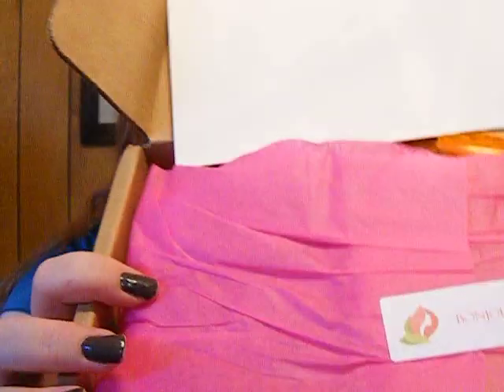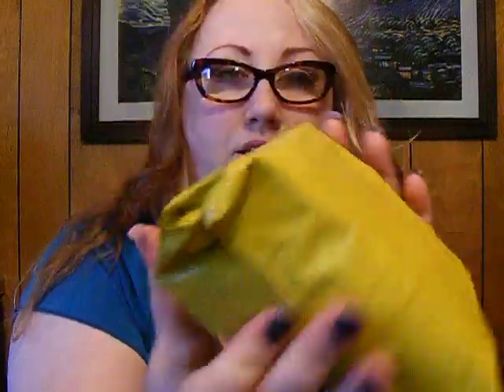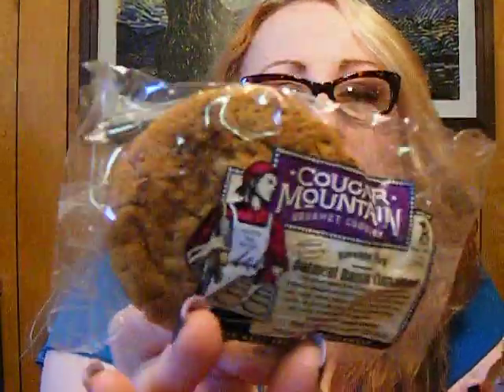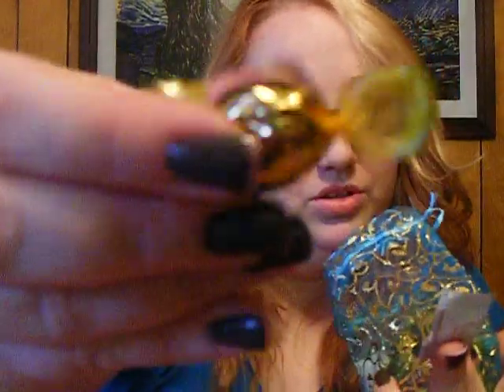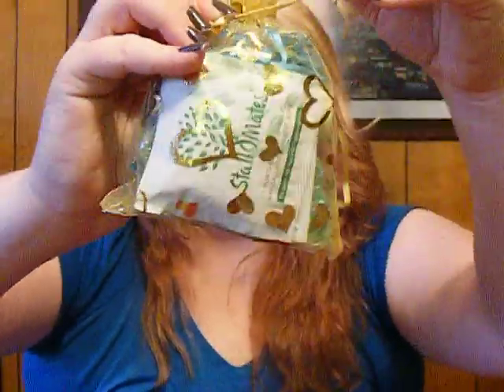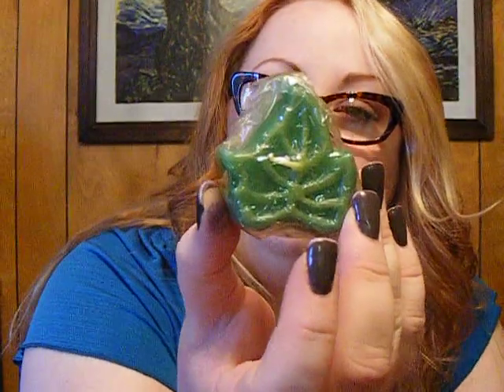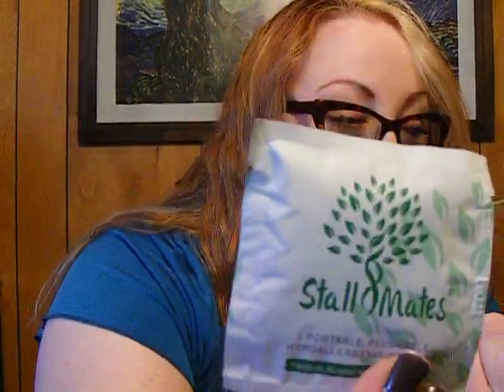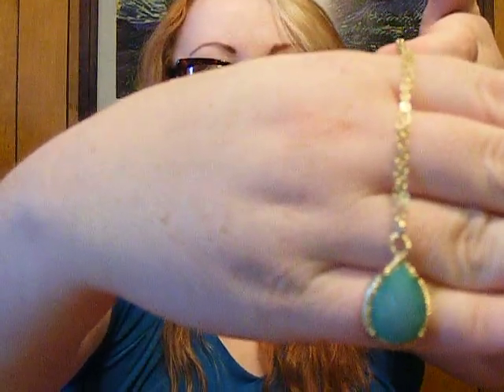Unboxing Bonjour Jolie September 2014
I unbox my 1st box from Bonjour Jolie.  September 2014.
*I pay for my own subscription boxes and my opinions are my own.  I don't get free boxes or payment for my reviews*

Here's What's Inside:
A Special Gift
Bath and Body Pampering Items
Specialty Teas and Drinks
Artisan Confections
Feminine Items
Feminine Wipes
Advil if you need it too!